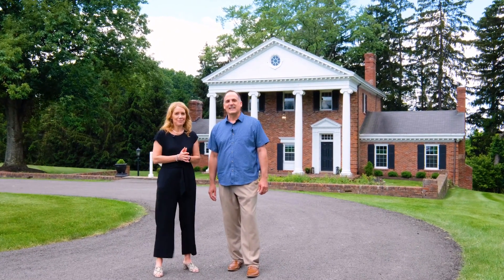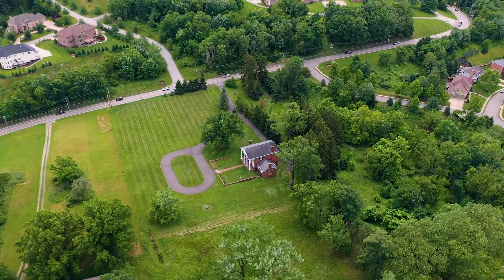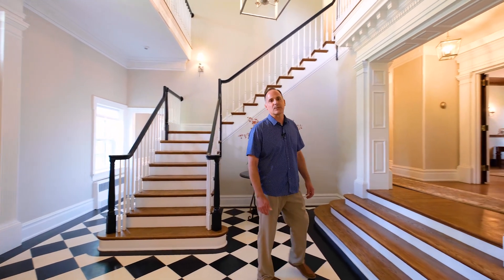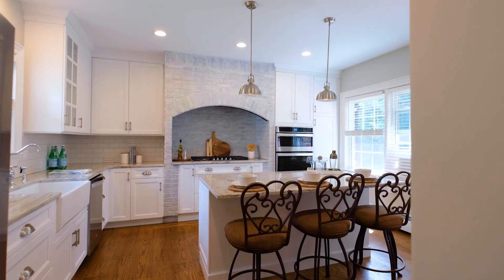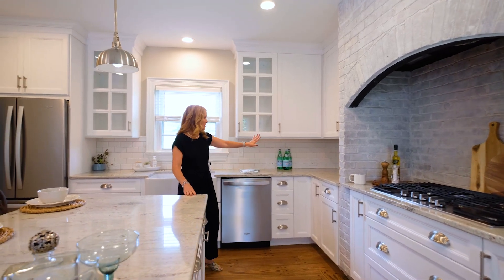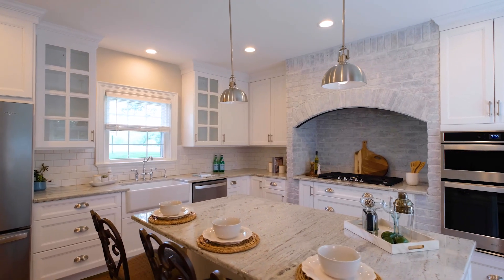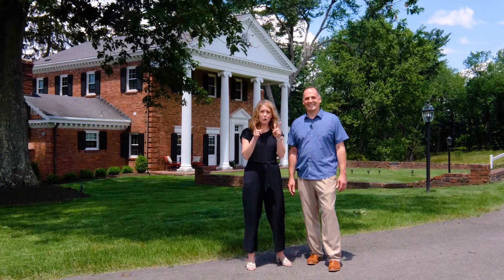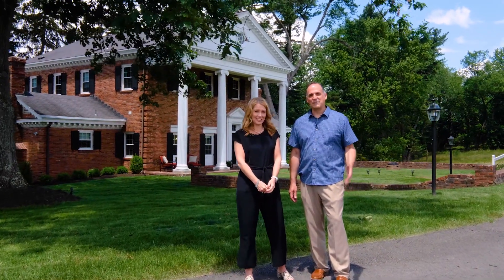Video of Wexford 2341